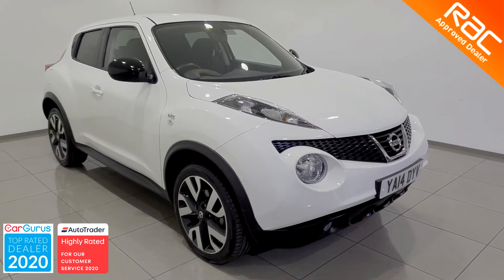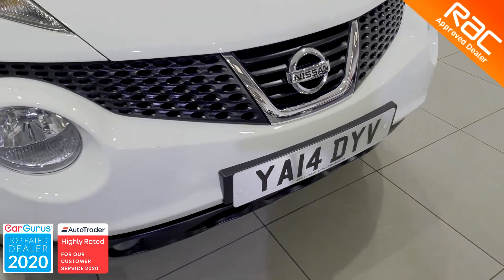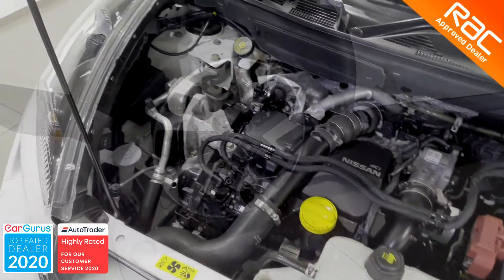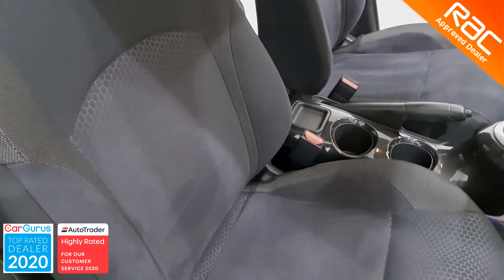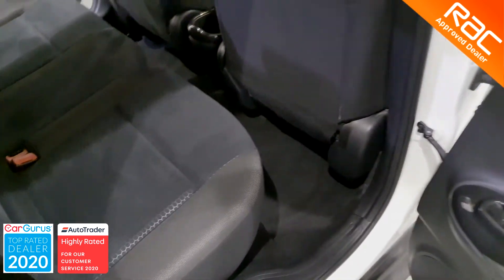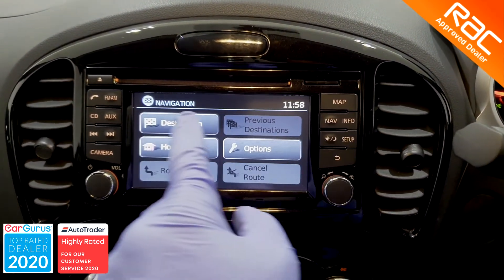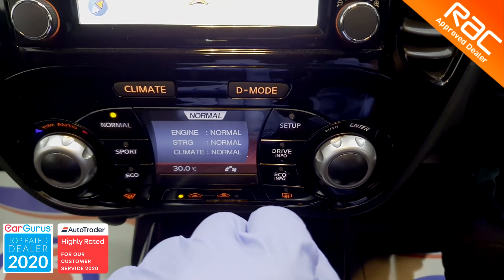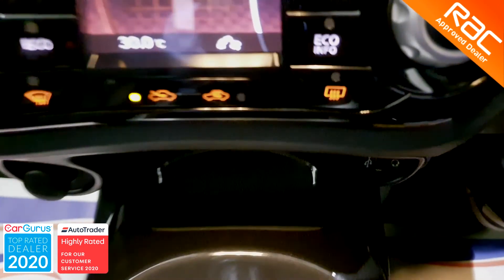2014 14 NISSAN JUKE 1.5 DCI N TEC 5DR